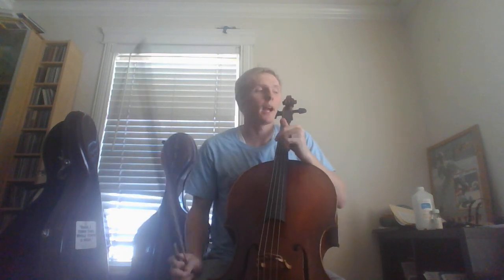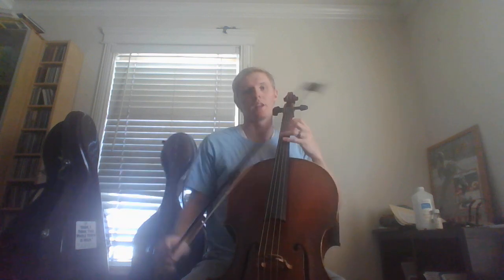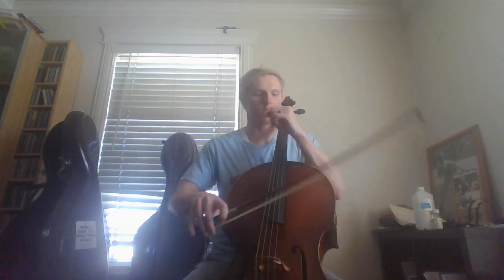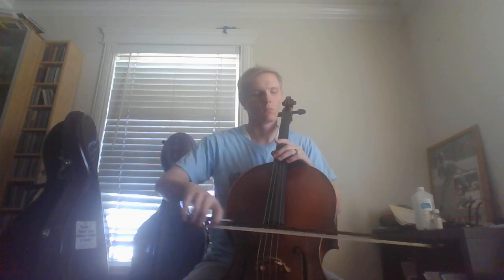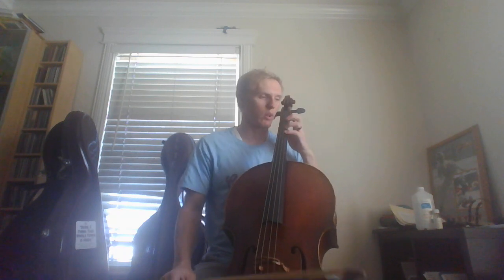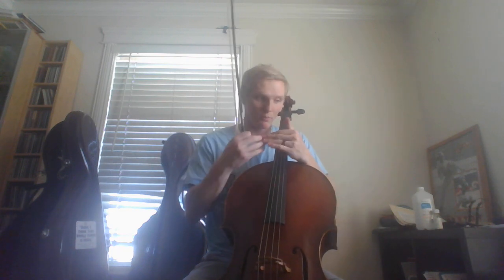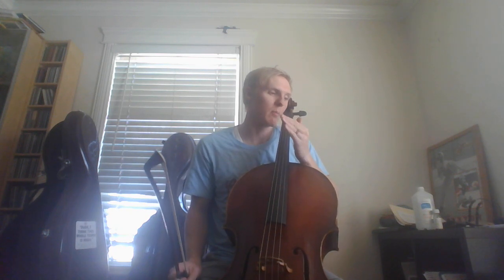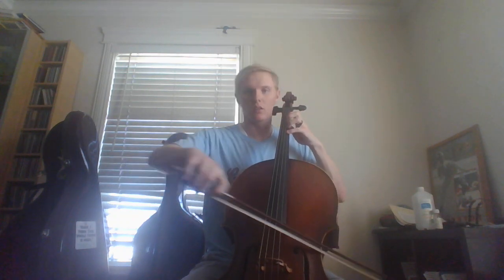Book 2 Boxes Hunters Chorus